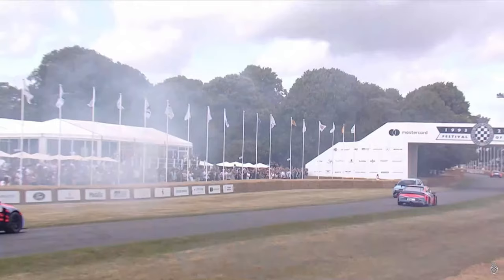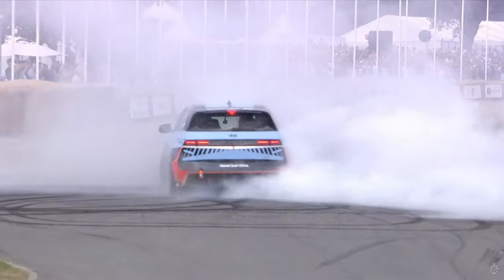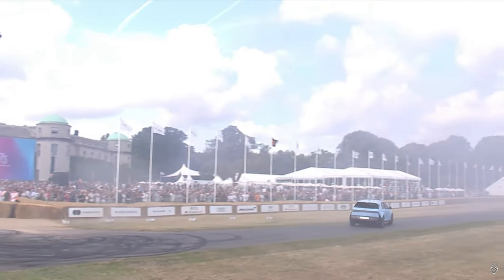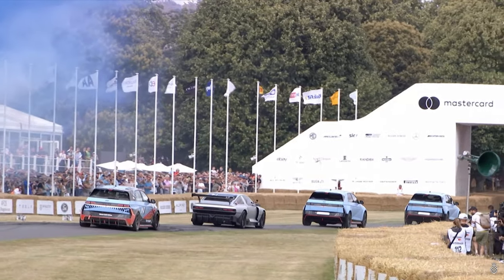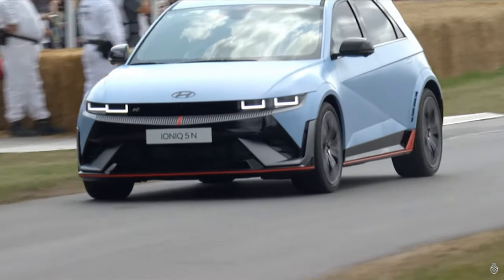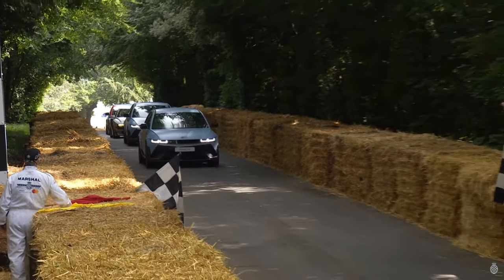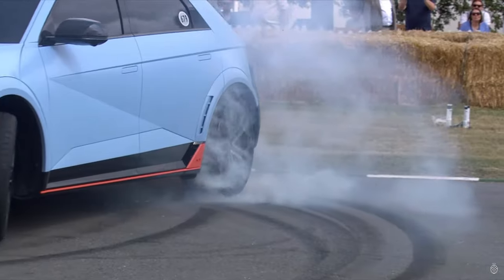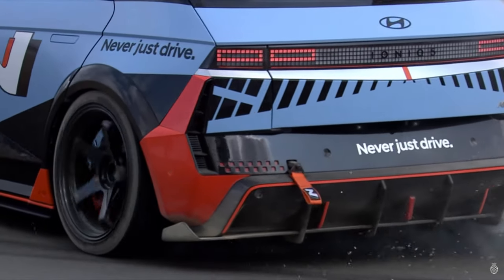2023 굿우드 현대 N 쇼런 풀영상 | 2023 Goodwood Hyundai N Show Run Full Video